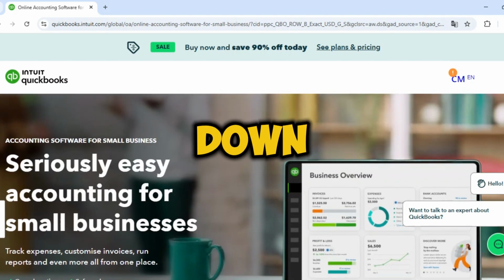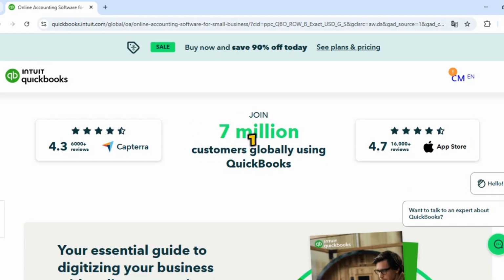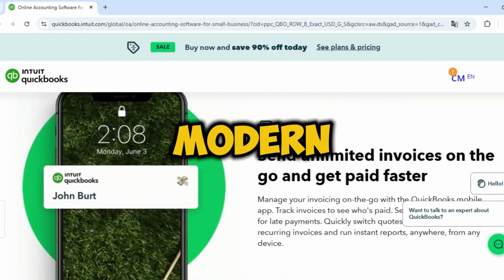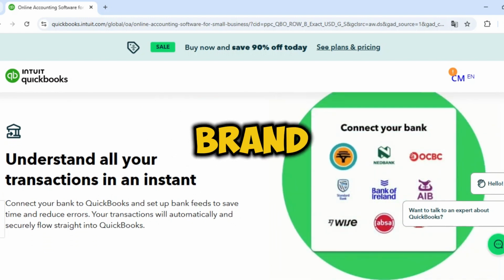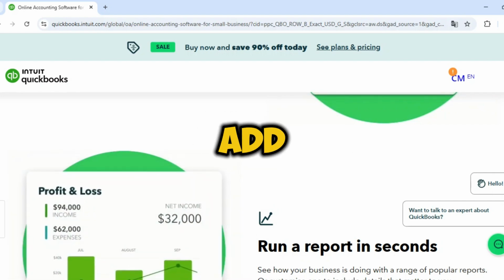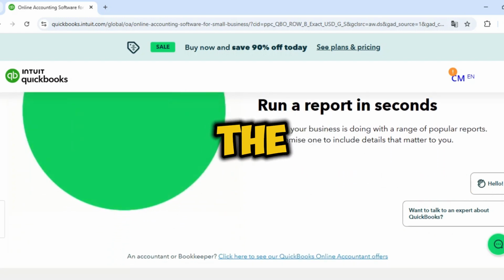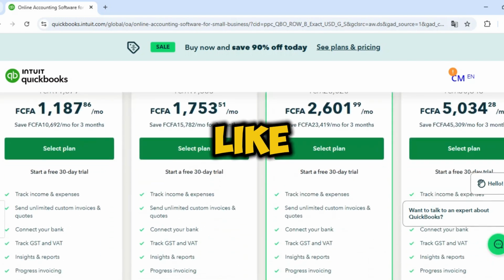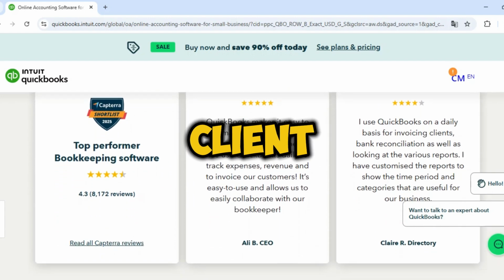How to Customize an Invoice Template in QuickBooks – Step by Step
Want to personalize your invoices in QuickBooks? 💼 In this step-by-step tutorial, I’ll show you how to customize invoice templates to match your brand and business style.

You’ll learn how to edit layouts, add logos, adjust colors and fonts, and save templates for future use—perfect for small business owners, accountants, and bookkeepers who want professional and branded invoices.